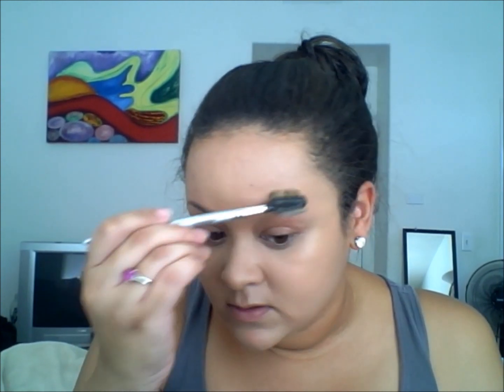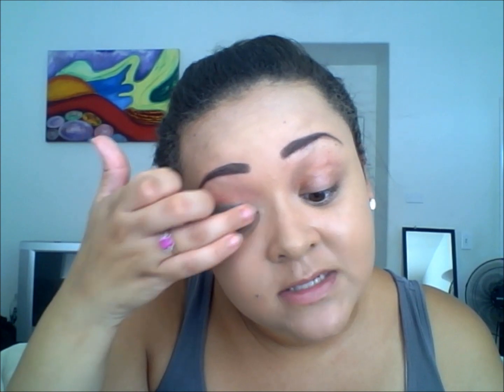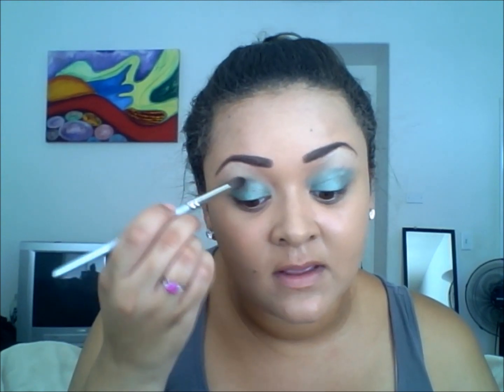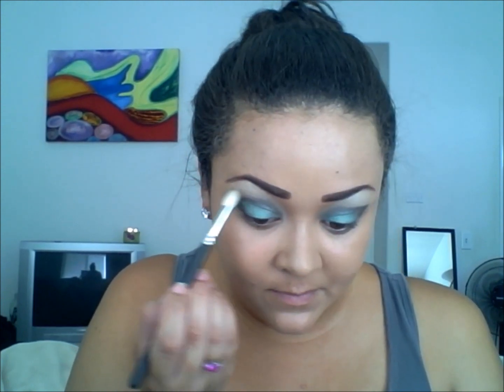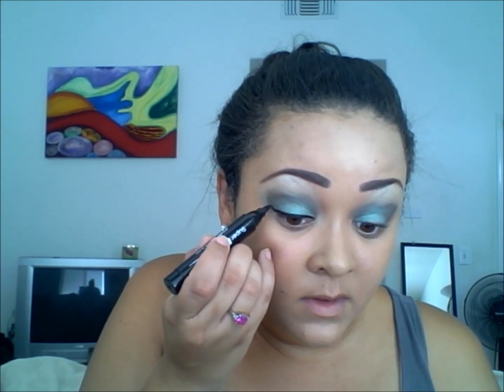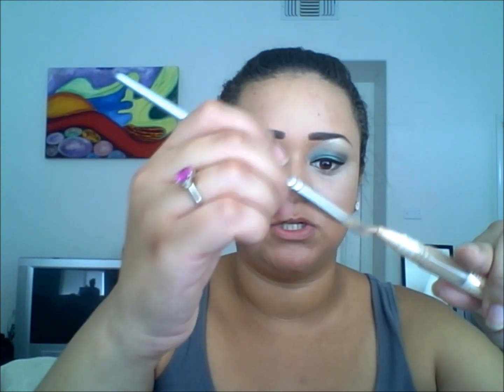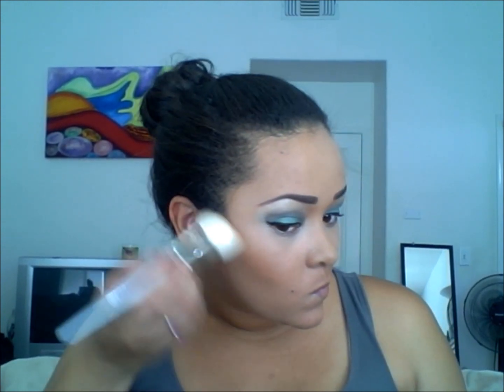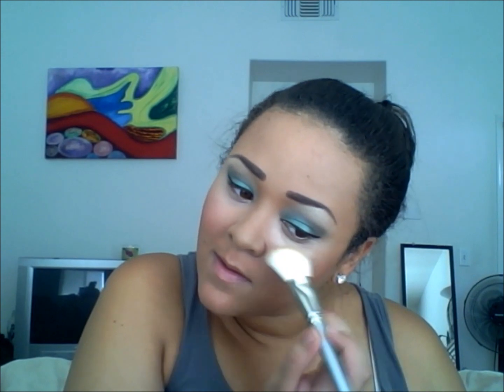Aqua Makeup Tutorial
Products used in this look:

Mister Mat by Givenchy
Colorstay Foundation Combination/Oily Skin #350 Rich Tan by Revlon
Brow Wiz in Brunette by Anastasia Beverly Hills
Eye Shadow in Coconut Grove by NARS
Color Tattoo in Edgy Emerald by Maybelline
Paint Pot in Bare Study by MAC
Eyeshadow in Mushroom by Urban Decay
Eyeshadow in Ricepaper by MAC
Super Fat Eye Marker in 01 Carbon Black by NYX Cosmetics
Dream Lumi Touch Highlighting Concealer in Beige by Maybelline
Lip Balm by Sugar
Smooth Operator Amazonian Clay Finishing Powder in Bronze by tarte
Stay Matte Shine Control Finishing Powder in Translucent by Rimmel
Warmth face color by bareMinerals
Blusher in Pearlescent Pink by Wet n Wild
Mary-Lou Manizer by theBalm Cosmetics
Noir Couture Mascara in Black by Givenchy
Telescopic Mascara in Blackest Black by L'Oreal
Colorburst Lipstick in Soft Nude by Revlon
Lip Glace in Sparkling by Laura Mercier